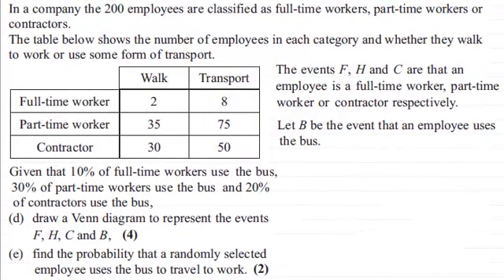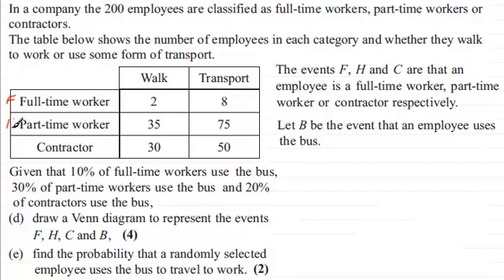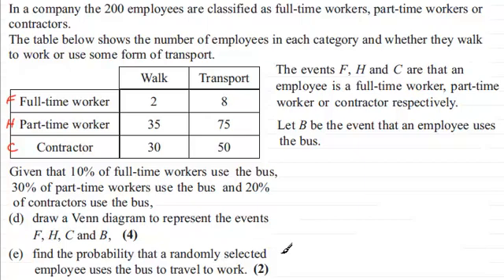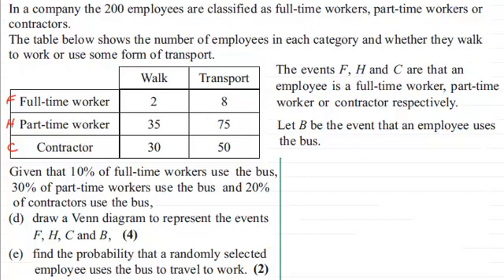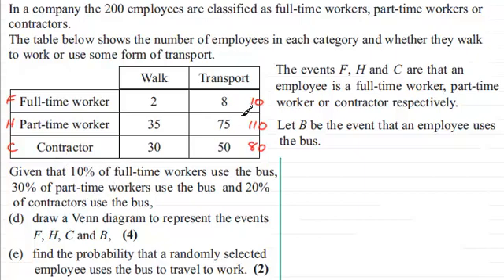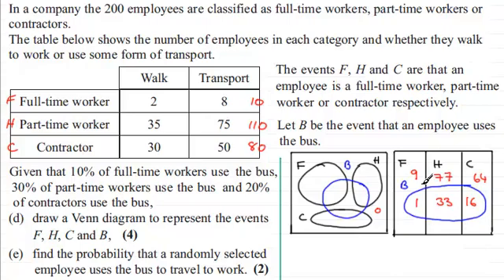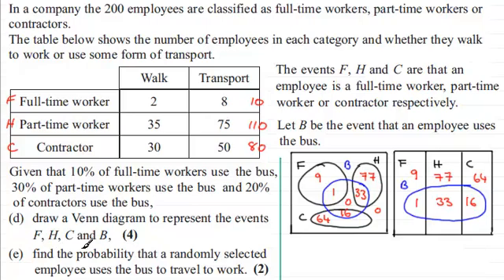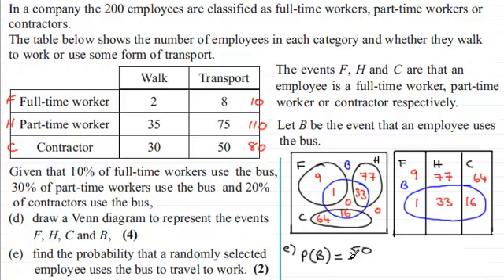Venn Diagrams : Statistics S1 Edexcel June 2013 Q3(d)(e) : ExamSolutions Maths Revision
for the index, playlists and more maths videos on Venn diagrams and other maths topics.